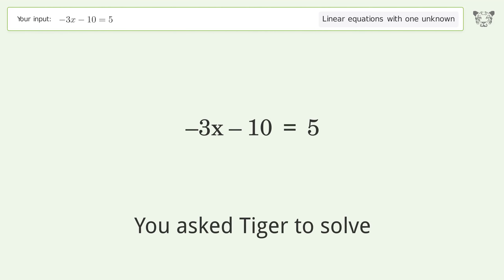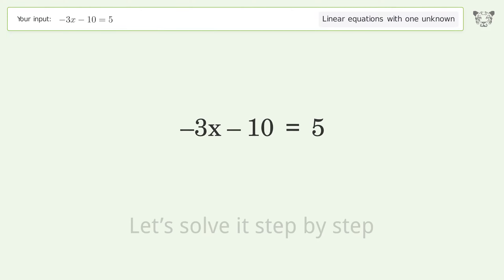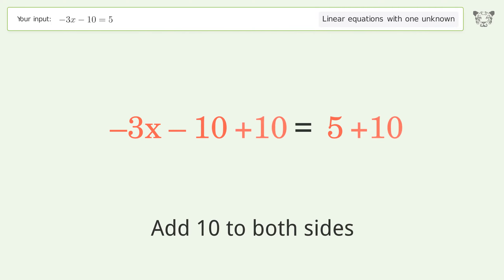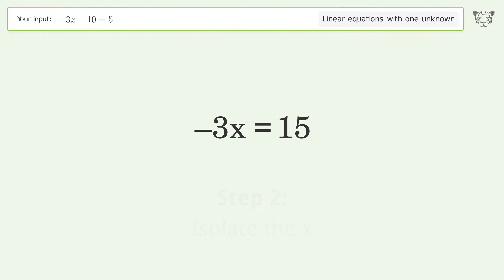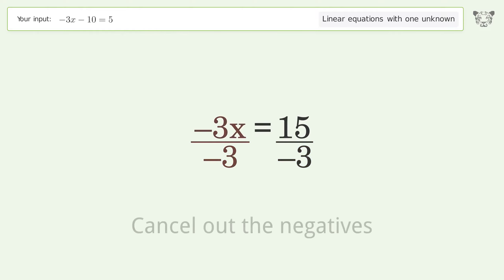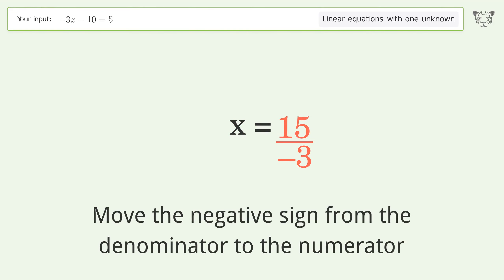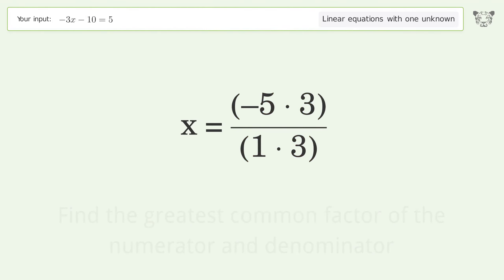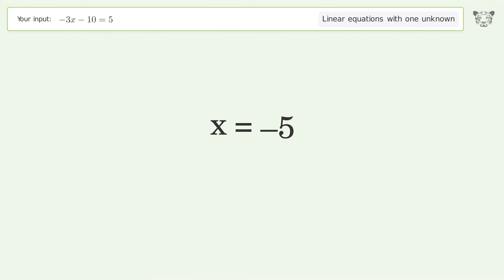Solve -3x-10=5: Linear Equation Video Solution | Tiger Algebra